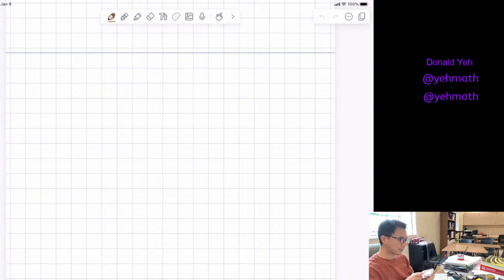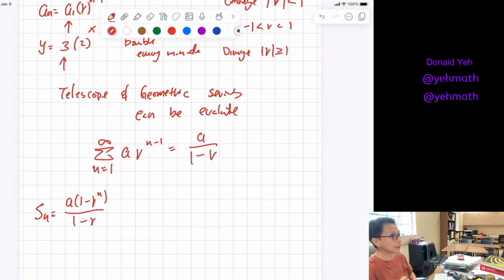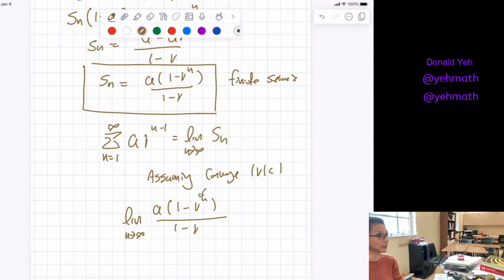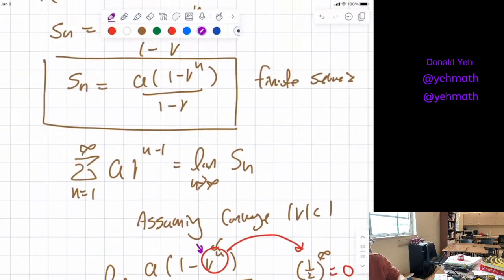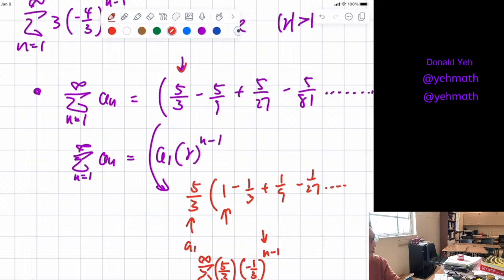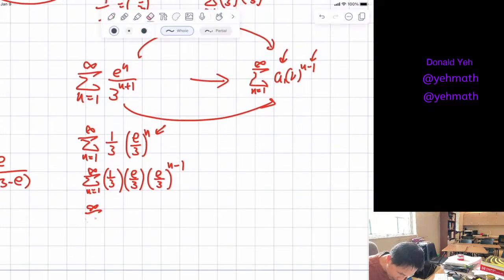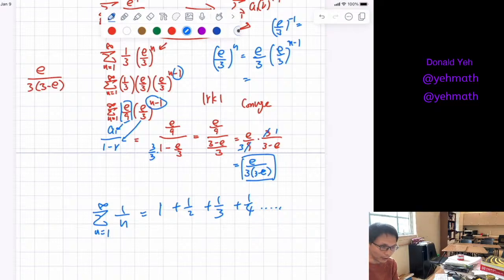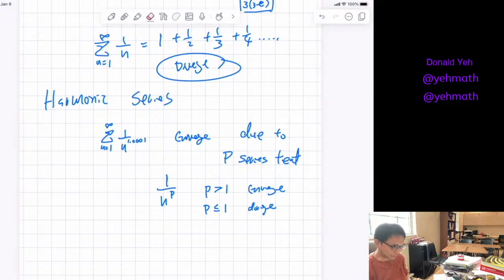AP Calculus BC Geometric Series